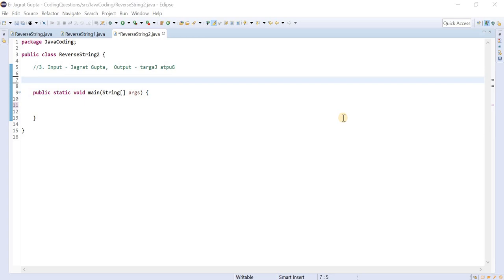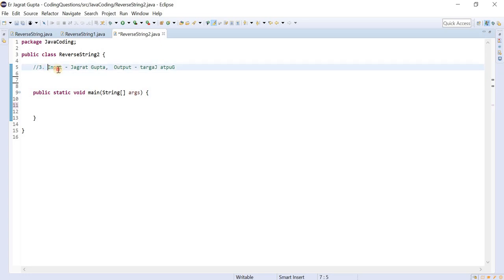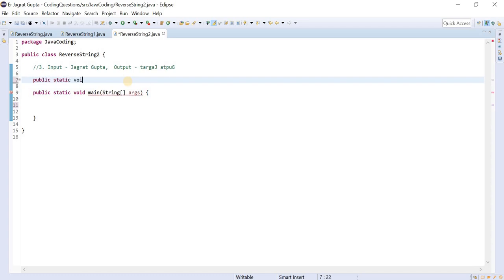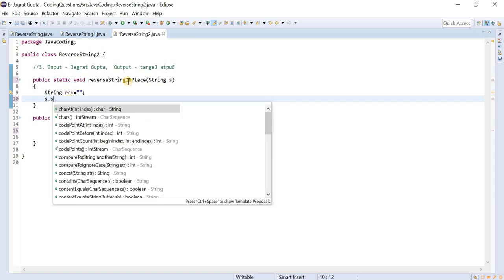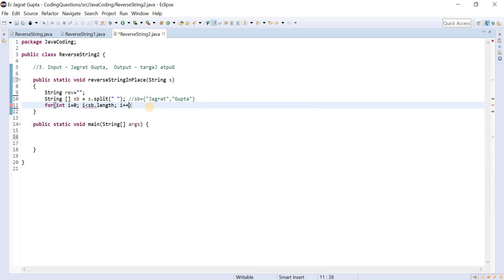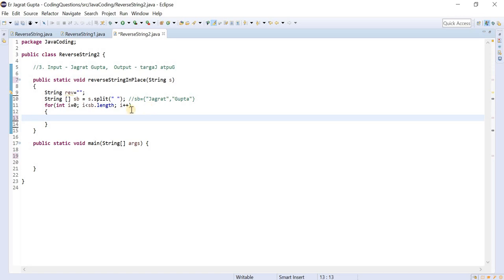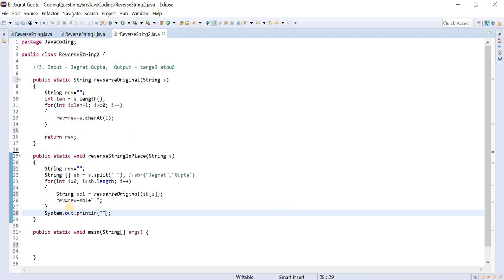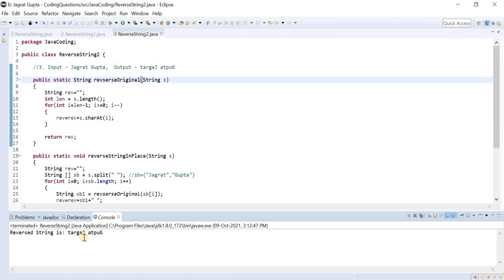String Reverse Code where words are In Place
Hello Guys !

As a part of 1st request, I'm going to show Live coding for STRING REVERSE with its all variations as well as approaches.

In this Video, we will see 3rd approach in which we will reverse String where word would be in Place.